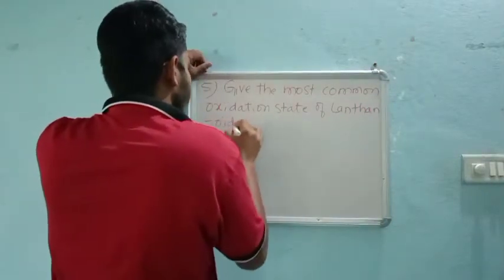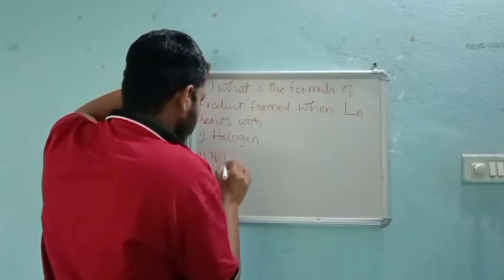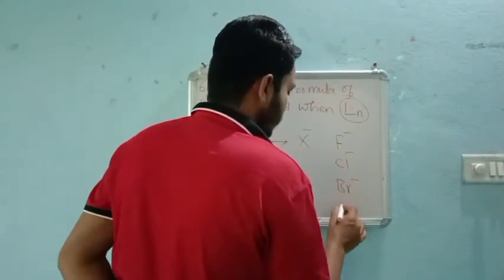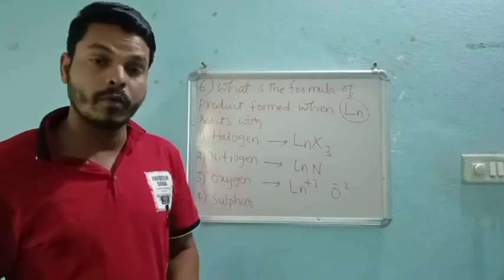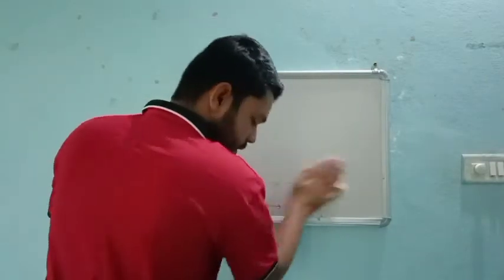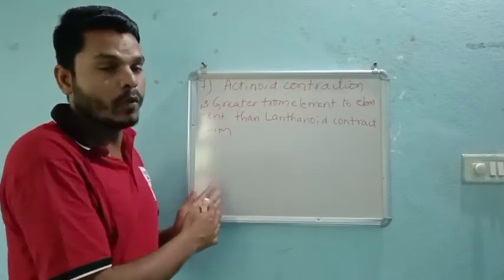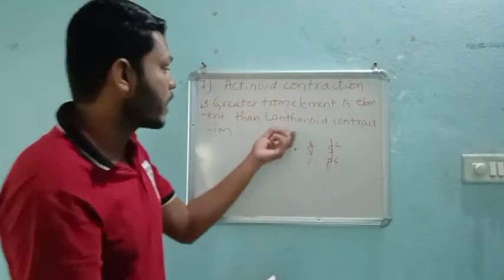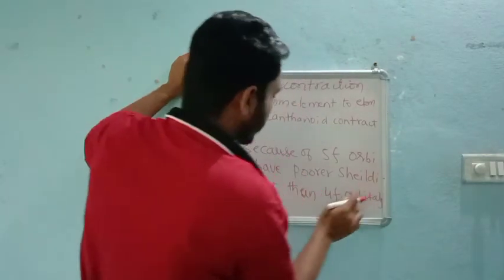F block elements. 23/10/20